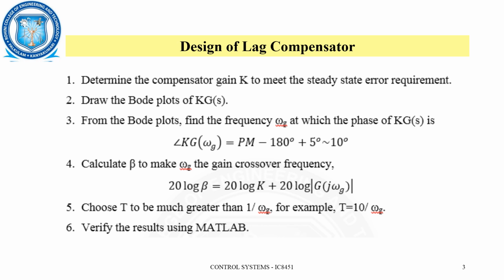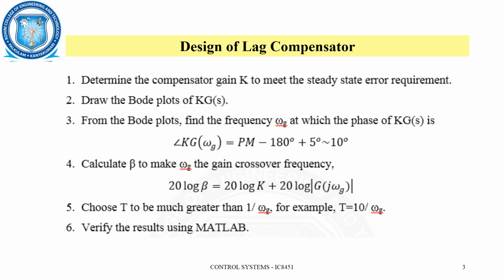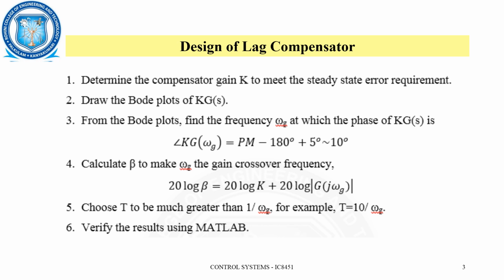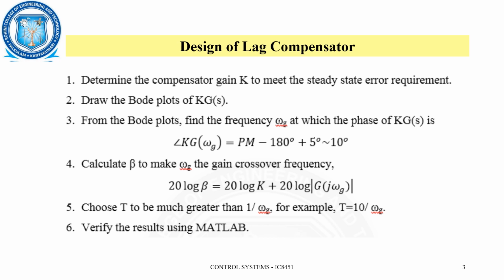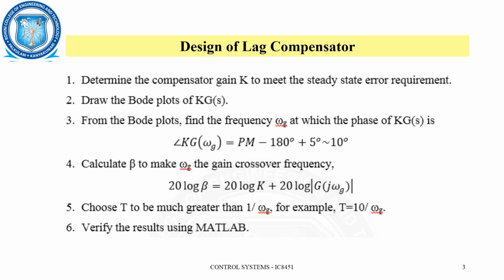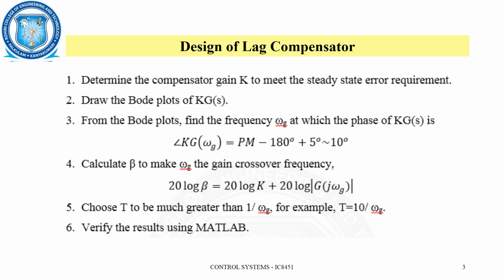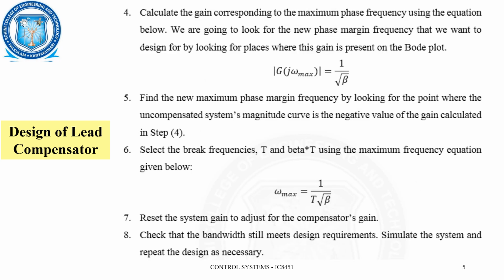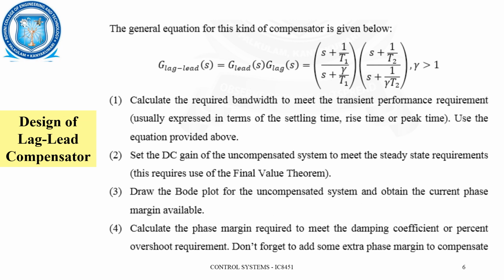4 4 Design of Compensators